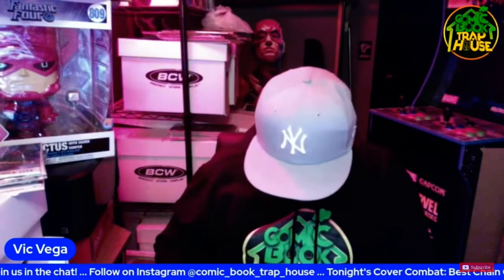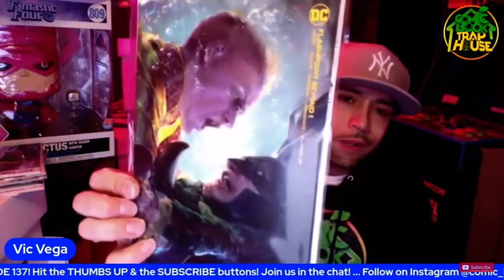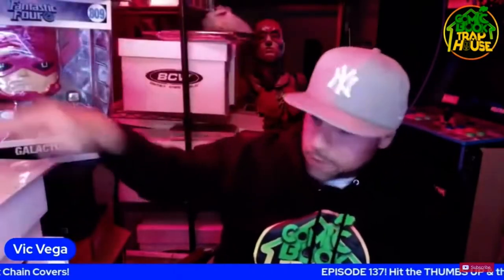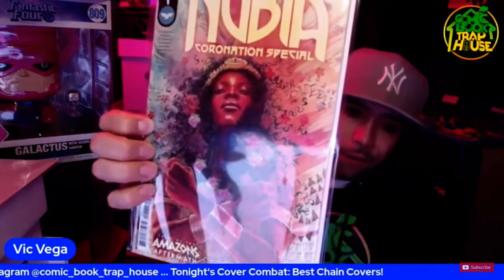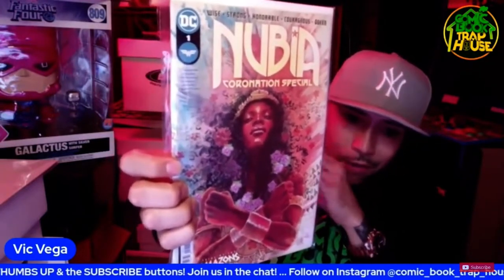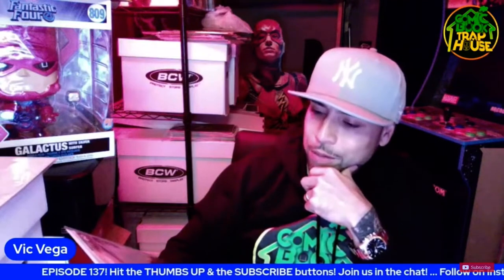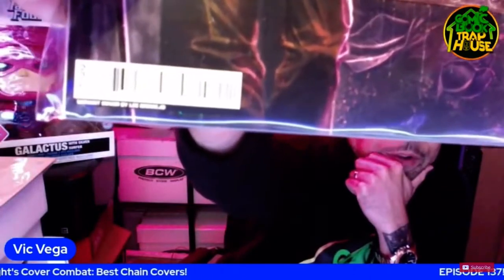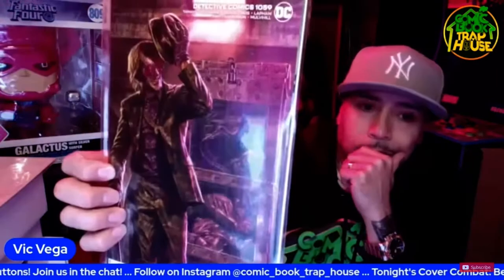VIC VEGA SHOWING OFF SOME FRESH PICK UPS x FLASH POINT NEON XERMANICO VARIANT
Vic Vega showing off some fresh pick ups!! He goes in with a dope FlashPoint Neon Xermanico Variant, second he whipped out a Nubia Issue No1 Coronation Special from DCCOMICS , he had plenty mo joints in his bag!

Make sure you tune into COMICBOOKTRAPHOUSE Comic Book Podcast every Thursday night at 6p pst/mst , 8p cst , 9p est

DNKYBongs.com
Facebook.com/groups/WhatInTheSmoke